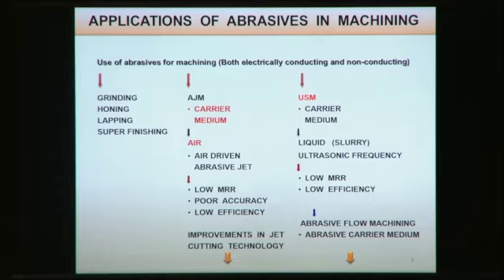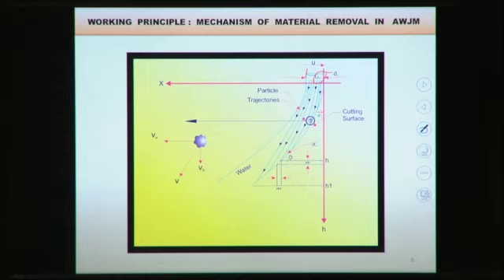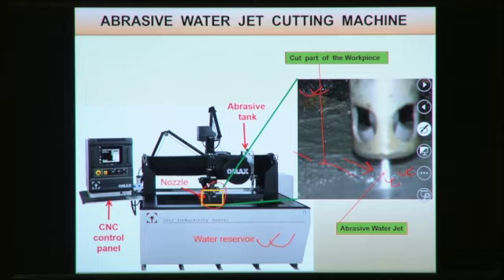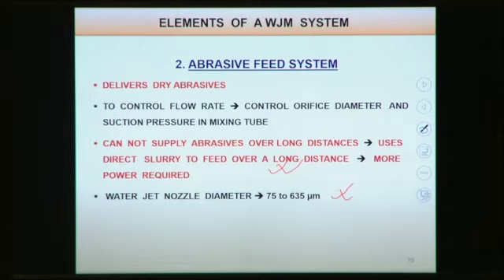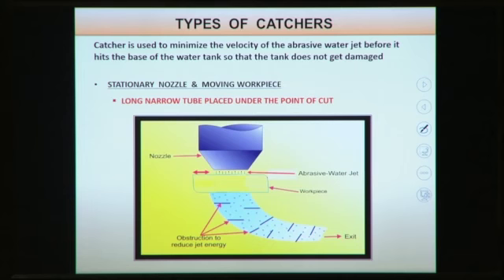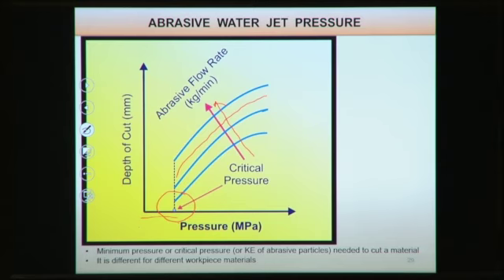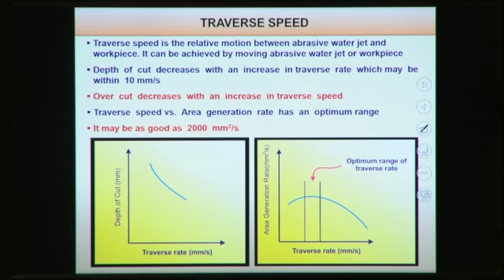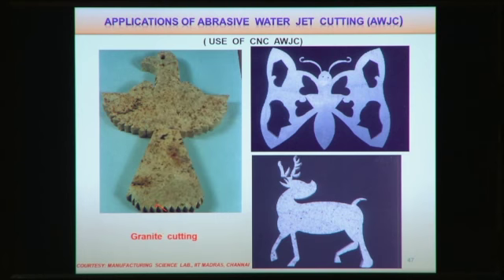AWJM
Abrasive water jet machining